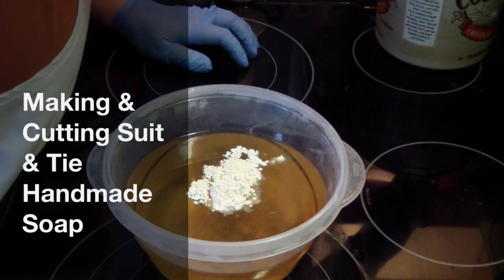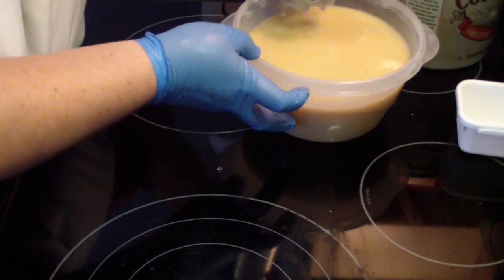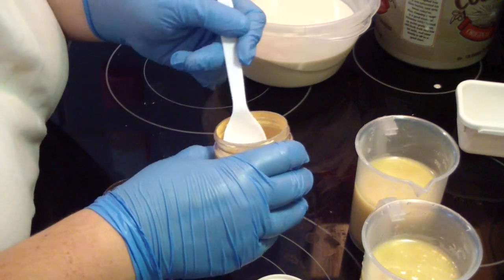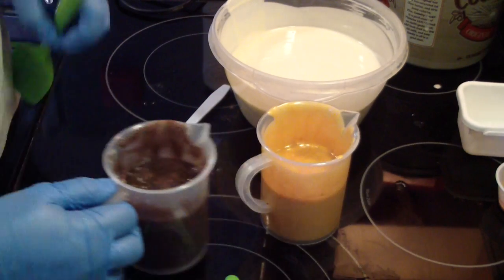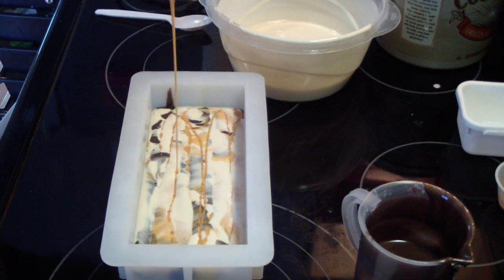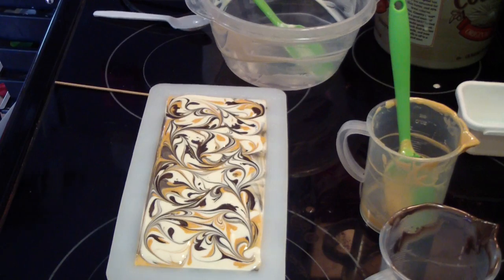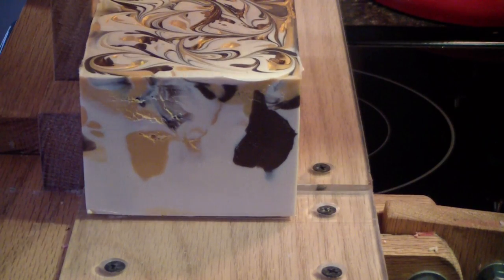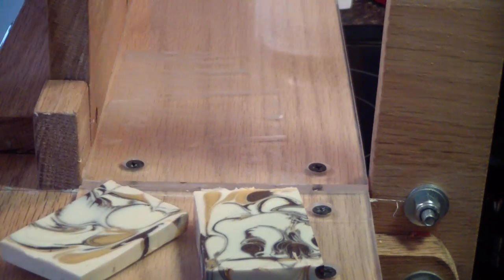Making & Cutting Suit & Tie Handmade Soap